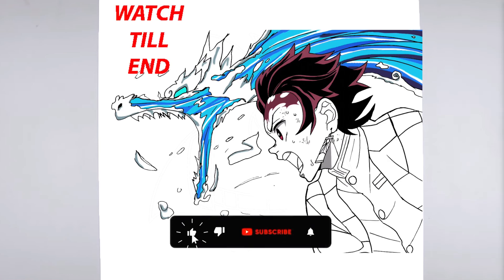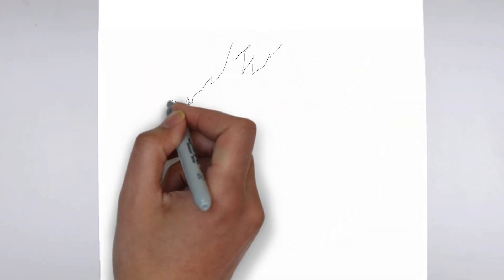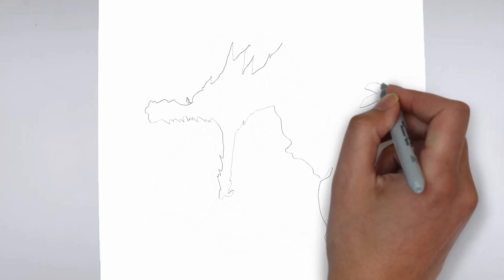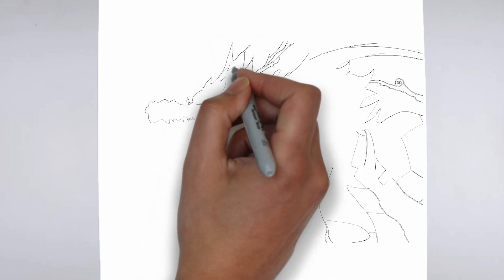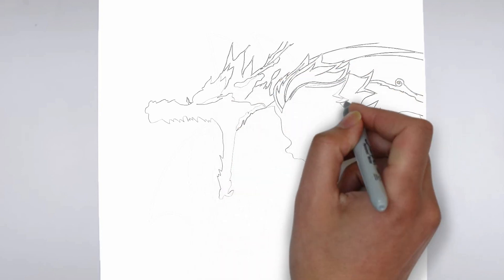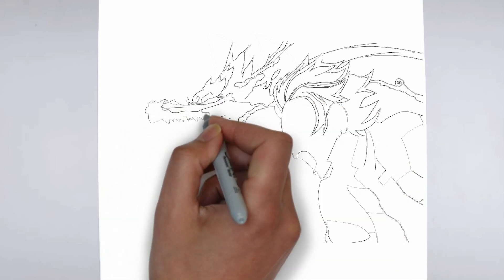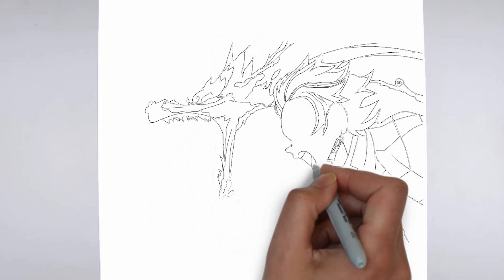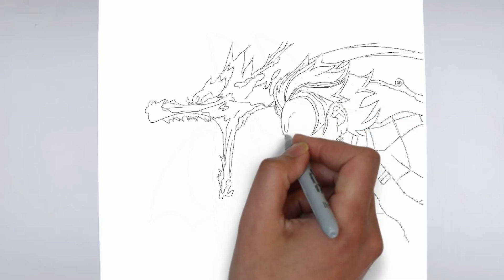How To Draw Tanjiro (Constant Flux) | Step By Step | Demon Slayer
Learn how to draw Tanjiro.

Sketch Supplies:
2mm Mechanical Pencil with 2B lead

Drawing Supplies:
Sharpie Markers